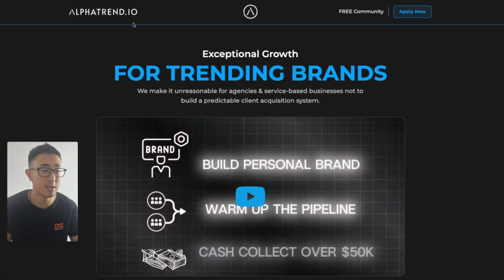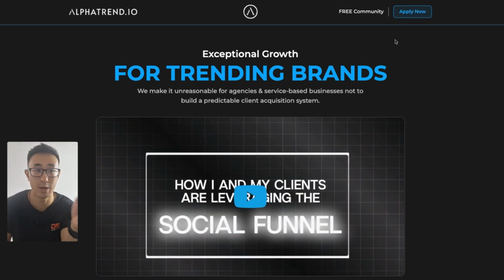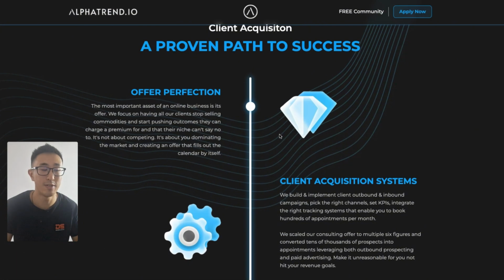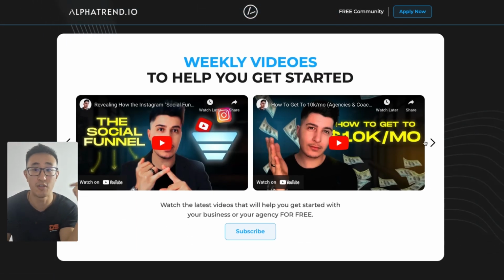Webflow Showcase: Alphatrend.io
Explaining my @Webflow development process for Alphatrend.io a service provider that helps with client acquisition systems through leveraging AI.

👇 My Involvement / Key Features:
- Webflow Development
- Design Consultation
- Interactions & Animations
- The client can easily edit the site themselves using the Webflow editor